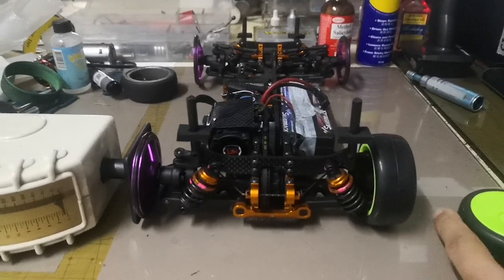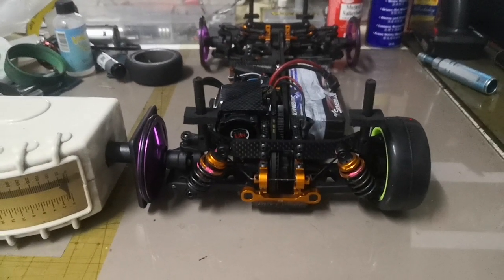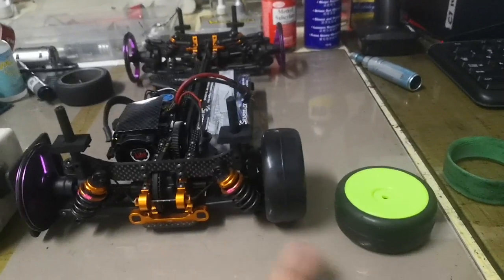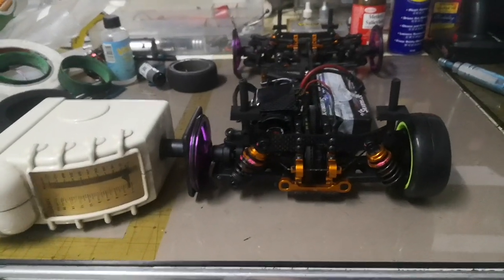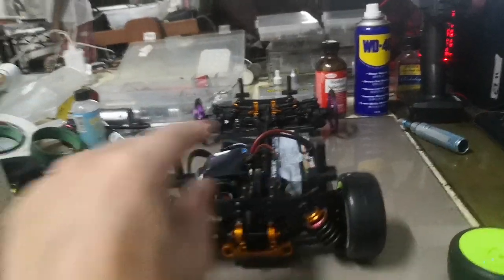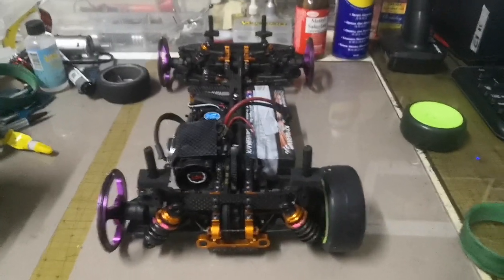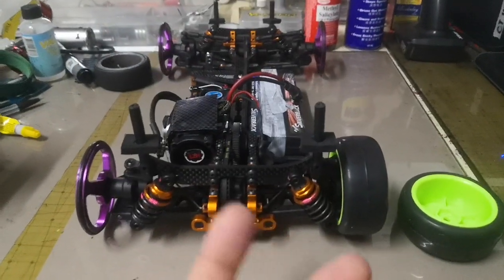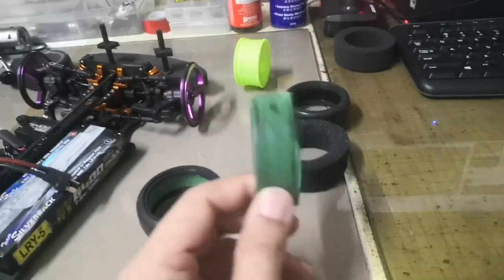Go Faster - Tire Grip Tester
Simple and "scientific" way to test which tires give more side grip for faster cornering speeds.

Joel aka rccartips is an expert at having fun with r/c cars since 1978 at the young age of 7 years old. Check out the other videos and let's have fun together :)